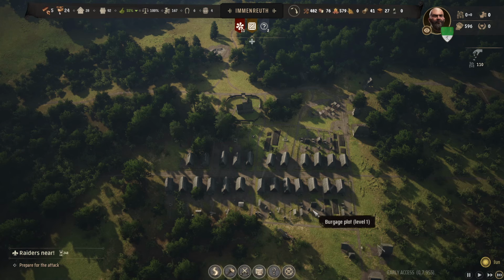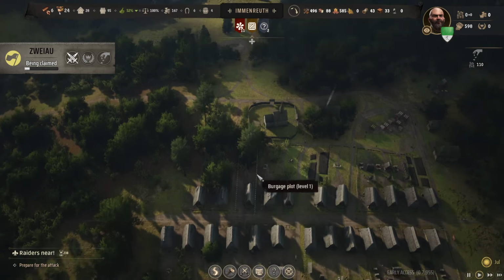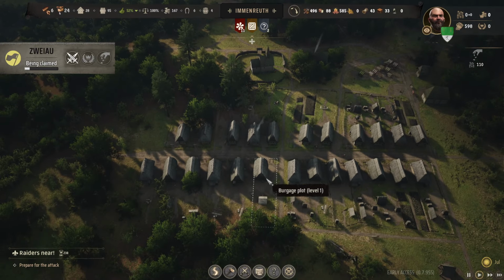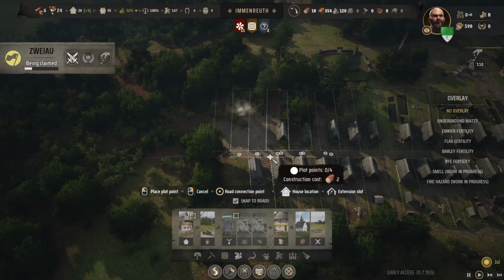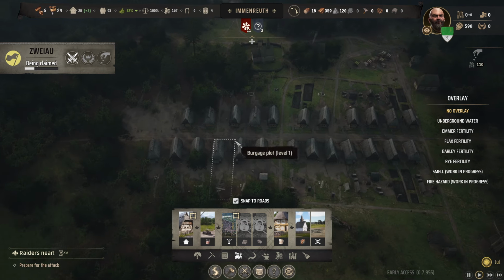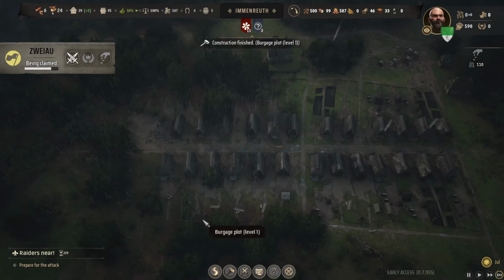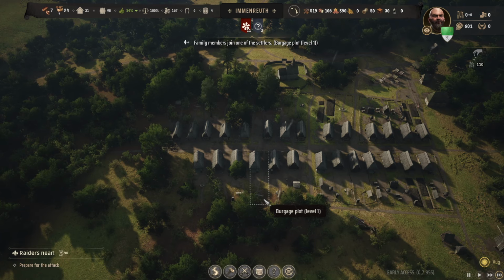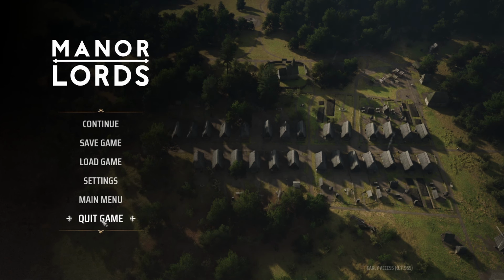Manor Lords, A possible solution to the Homeless and cold debuff.